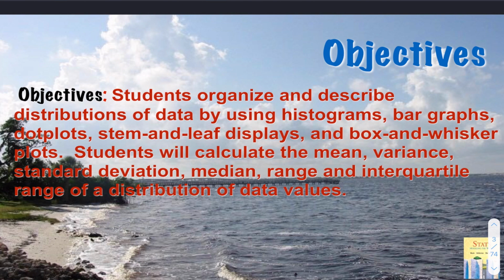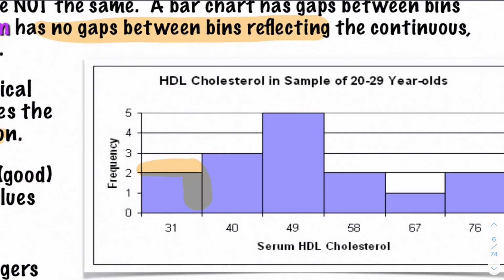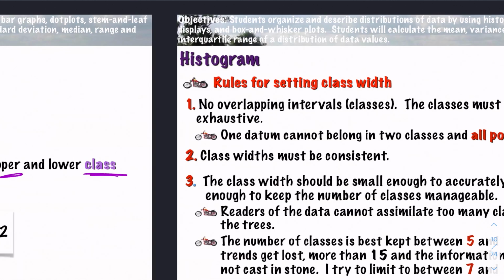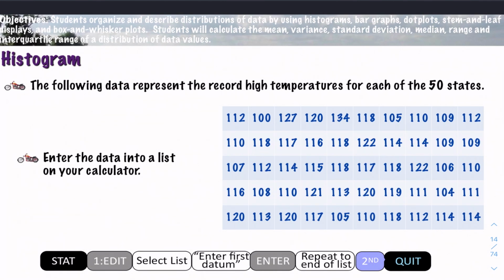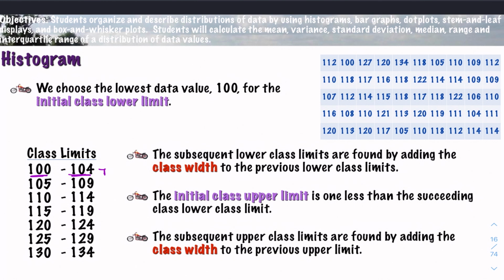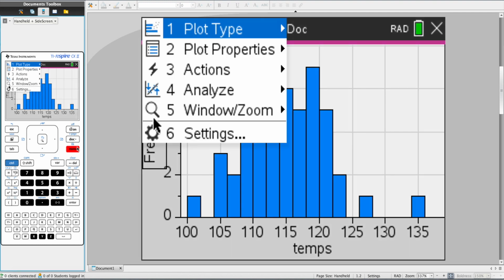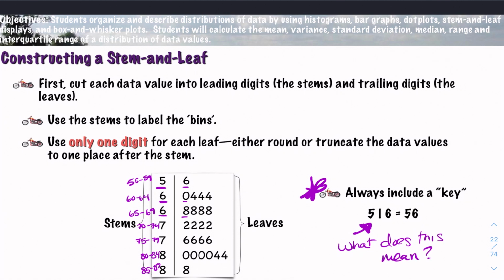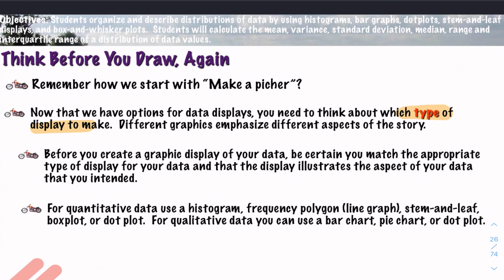AP Stats Chapter 4 - Quantitative Data part 1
This video is about AP Stats Chapter 4 - Quantitative Data: The basics of creating a histogram, stem and leaf plot and a dot plot